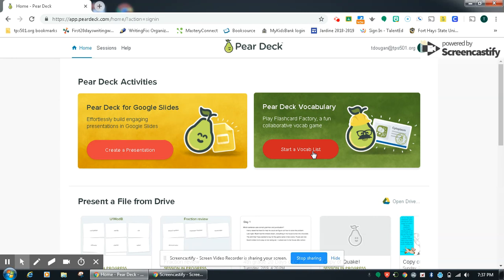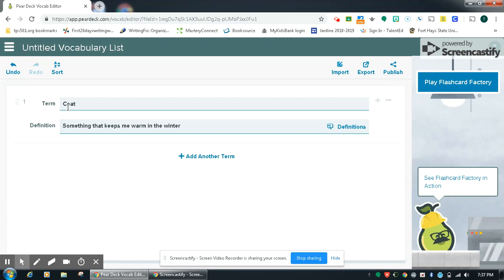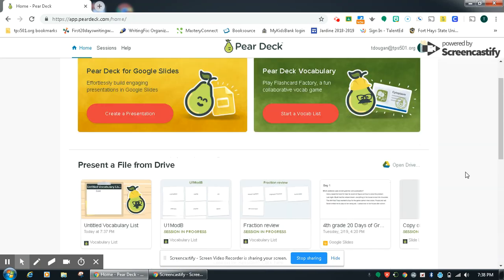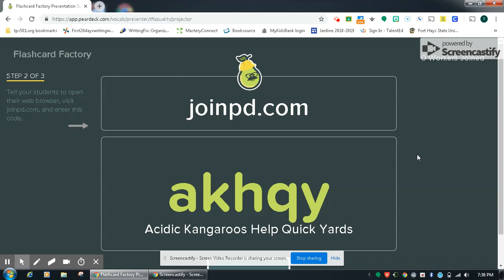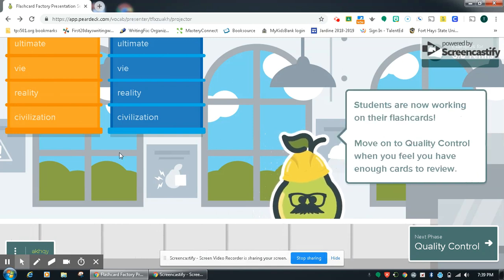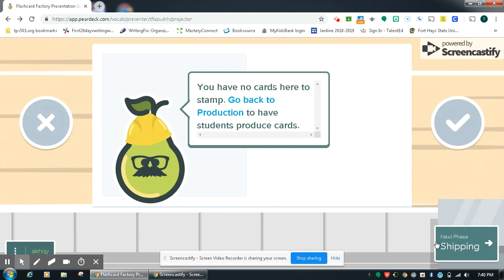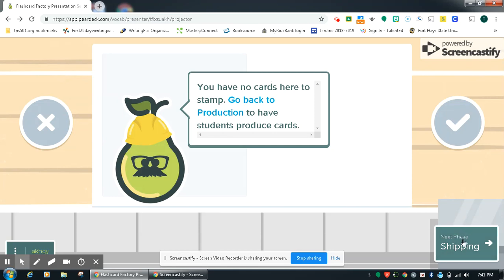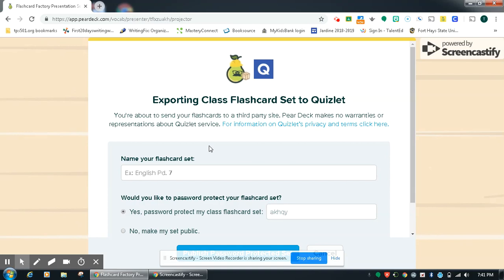Video 2--PearDeck Vocab